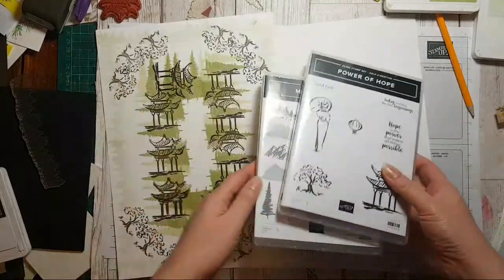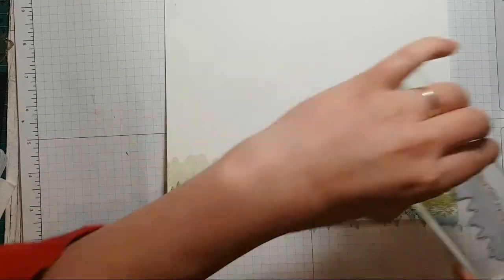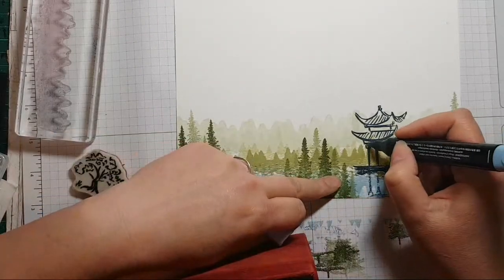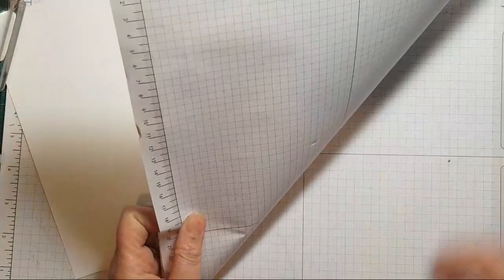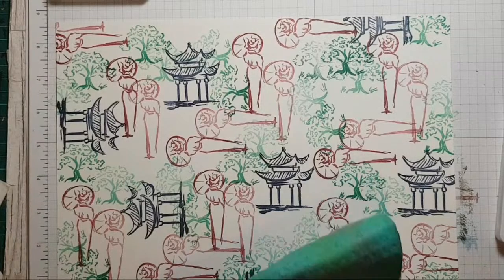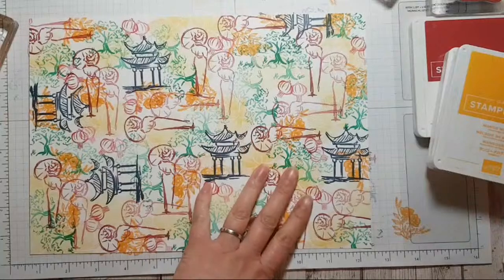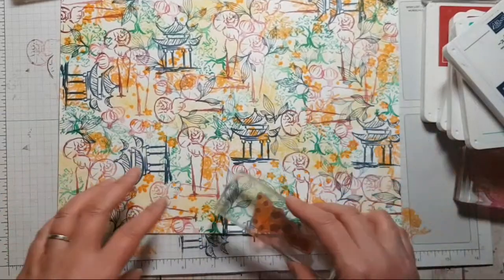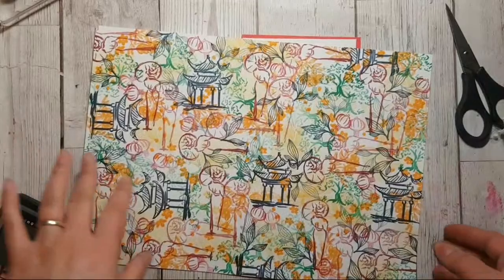🔴 One Sheet Wonder with POWER OF HOPE and MOUNTAIN AIR